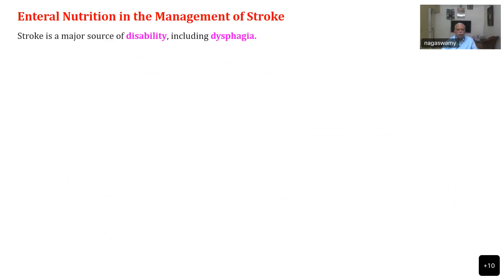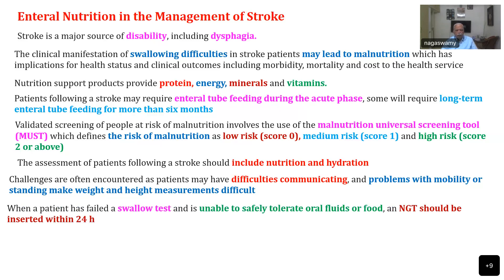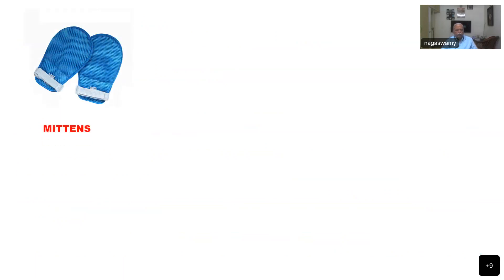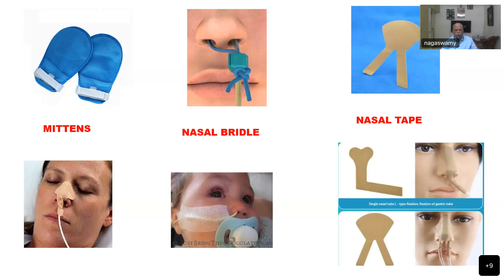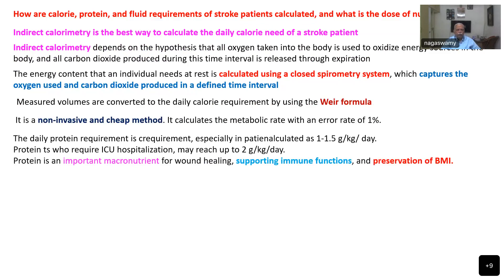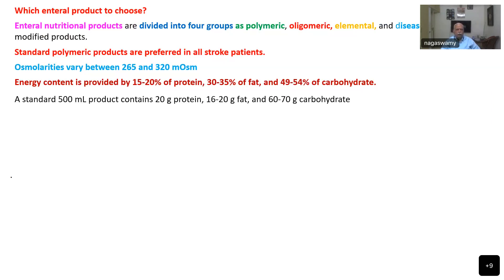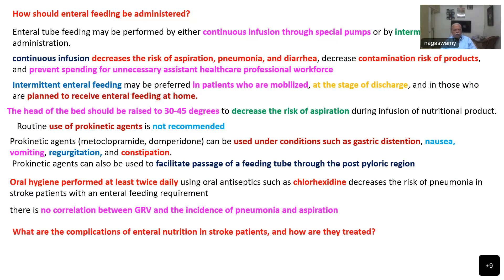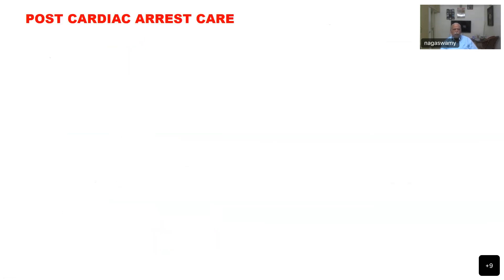14 MARCH 2023 PROF V NAGASWAMY NUTRITION IN A STROKE PATIENT